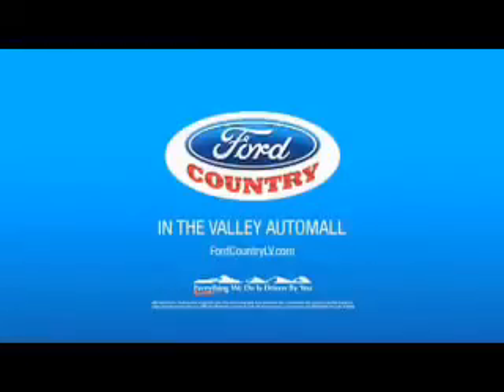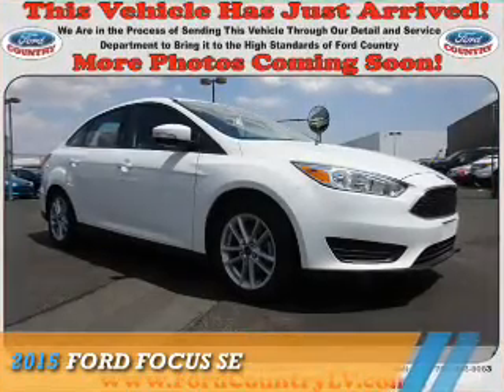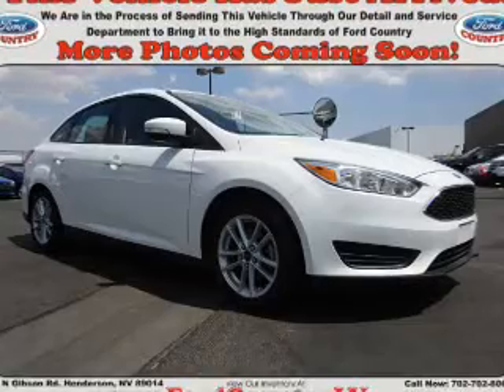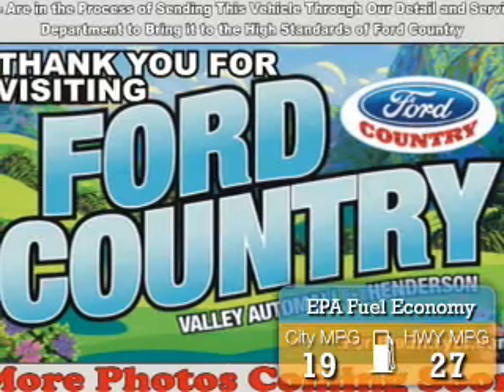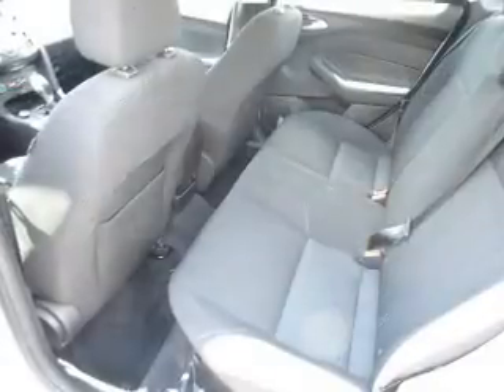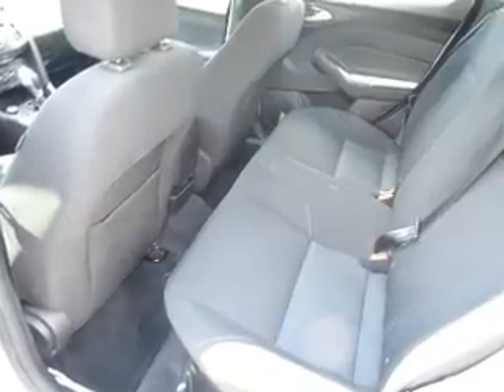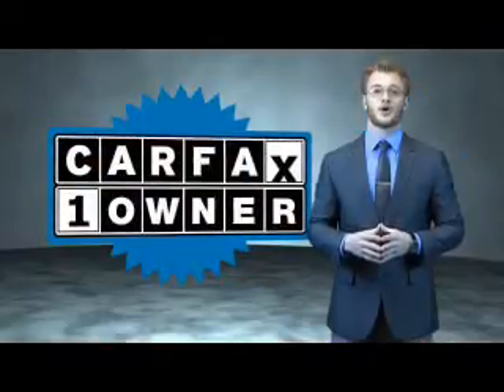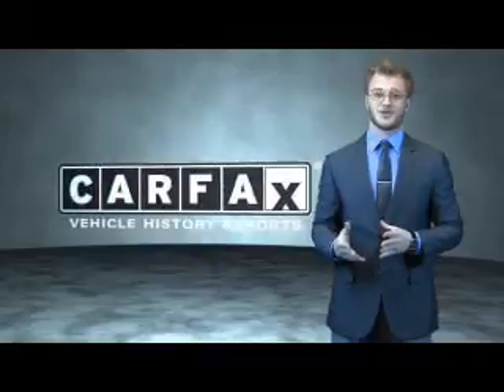2015 Ford Focus P8501 - Henderson NV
Year: 2015
Make: Ford
Model: Focus
Trim: SE
Engine: 2.0 liter 4 Cylindercylinder
Transmission: 6-Speed Double Clutch
Color:
Mileage: 44909
Address:
VIN:1FADP3F25FL207536